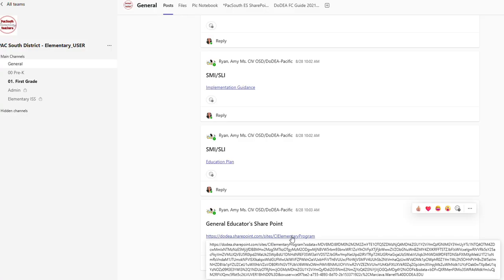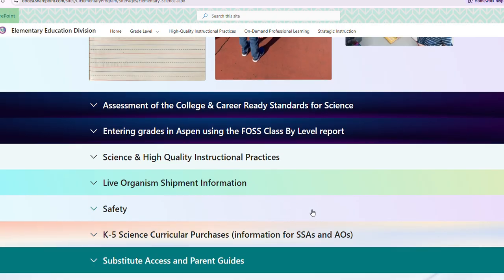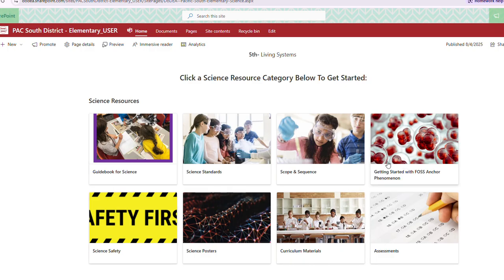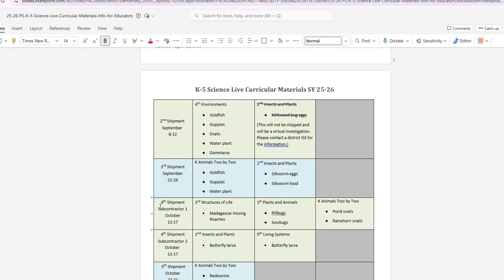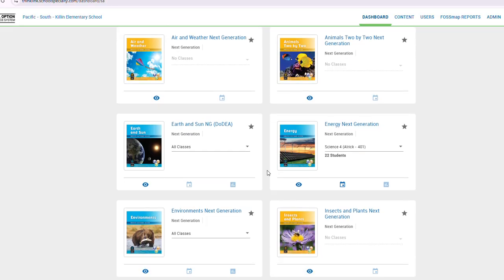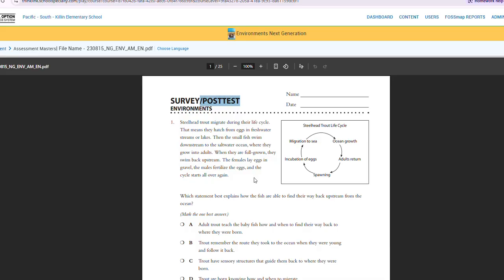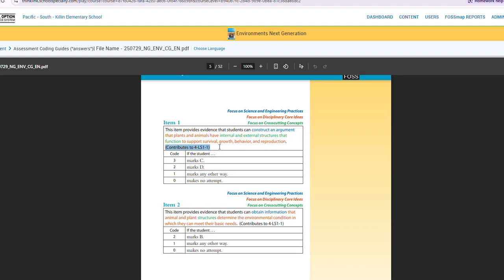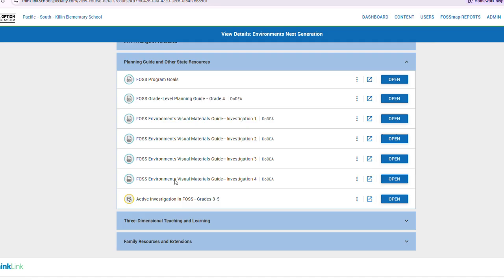Science Information SY 25 26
Please view the following video resource created by Dr Marciava Warrell, PreK-5 Elementary Content ISS in Pacific South. The video contains information about where to find various resources to include information about the live specimen shipments.